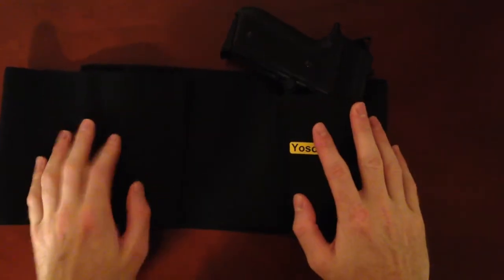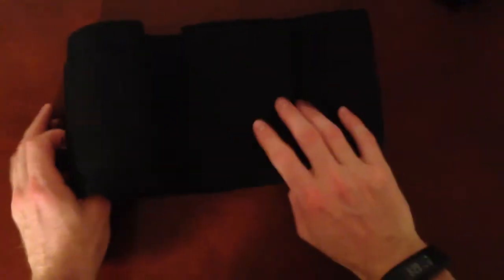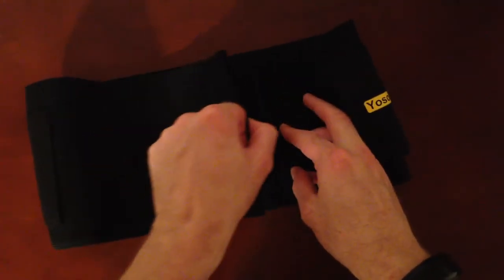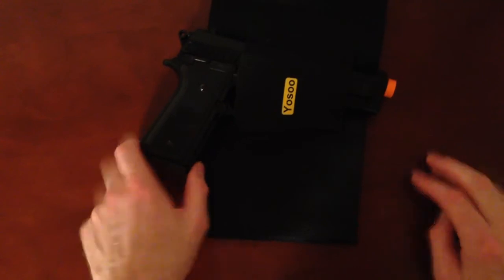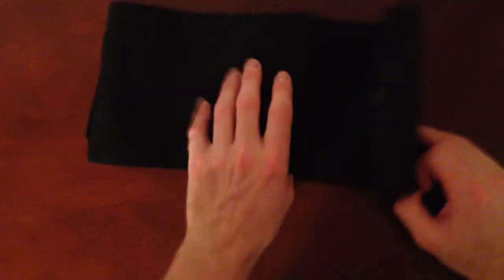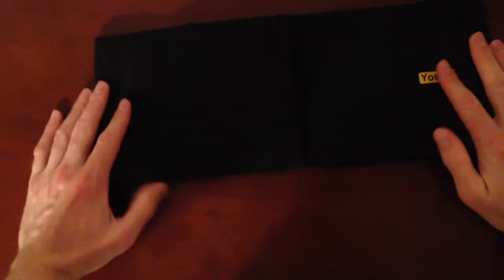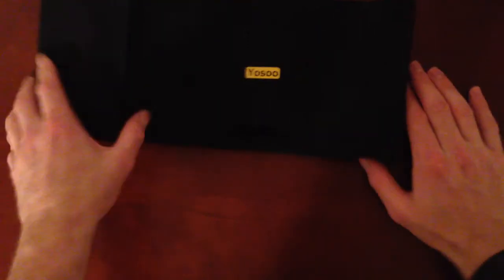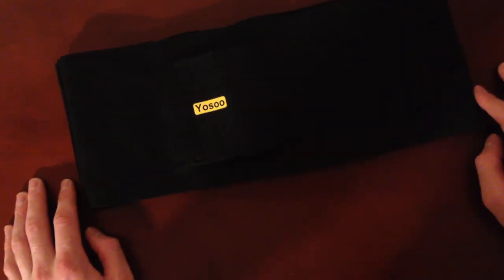Adjustable Tactical Elastic Concealment Belly Band Abdominal Belt Waist Pistol Handgun Gun Holster f